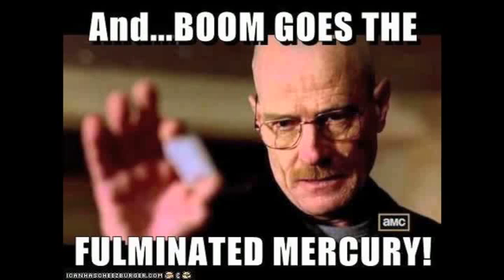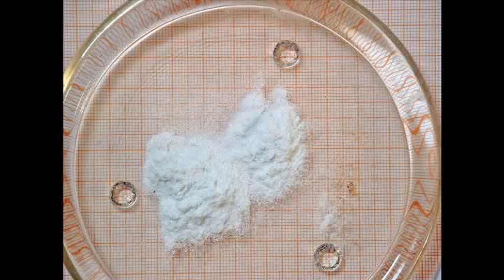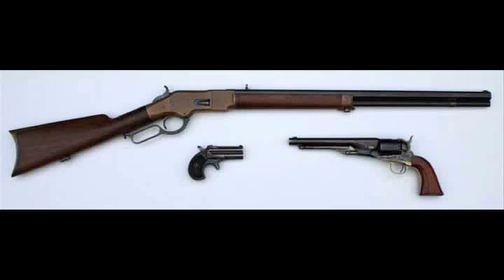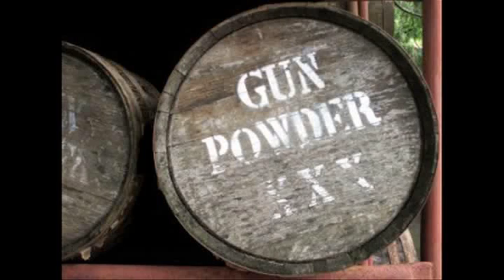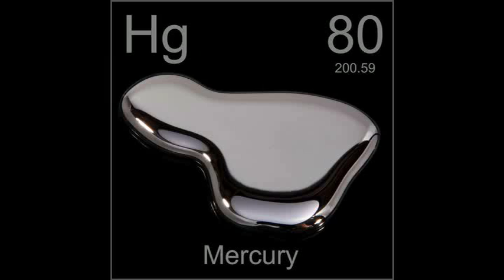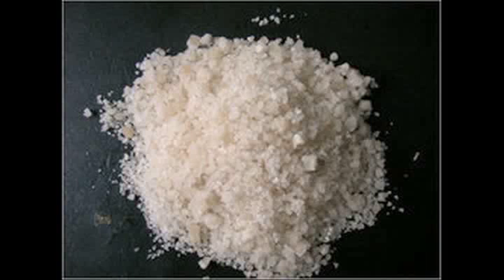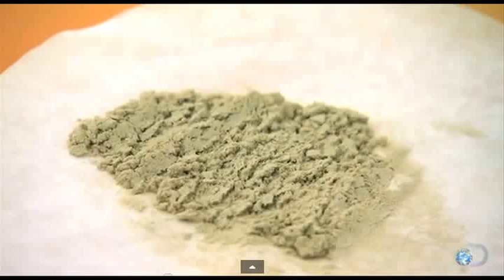Video #19 Mercury Fulminte Project